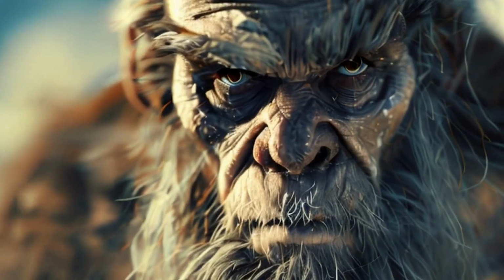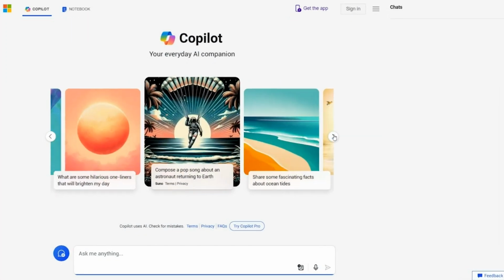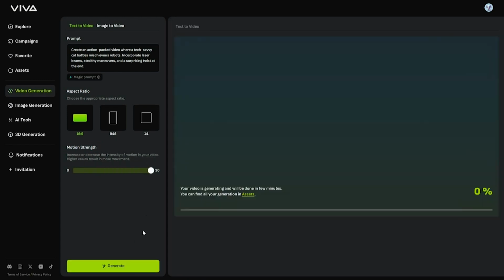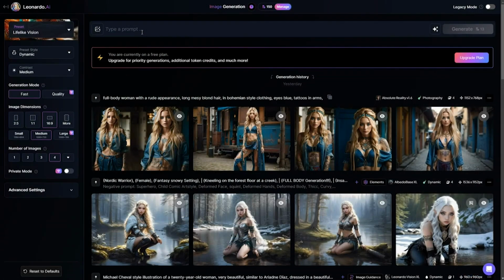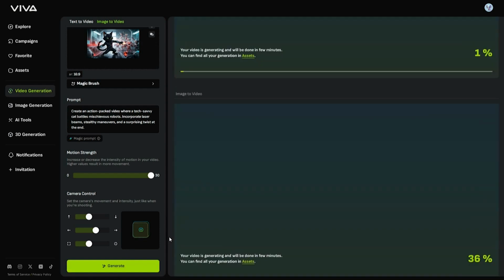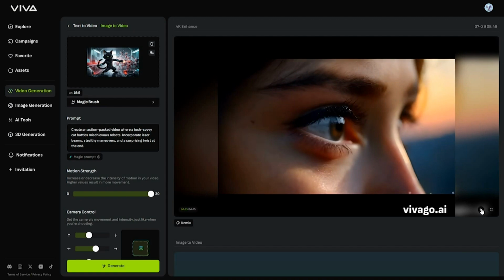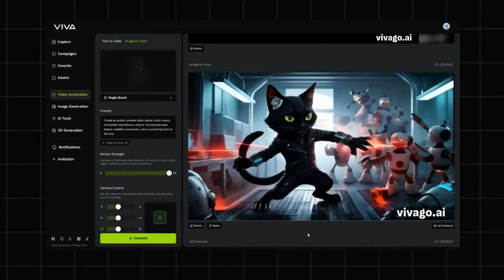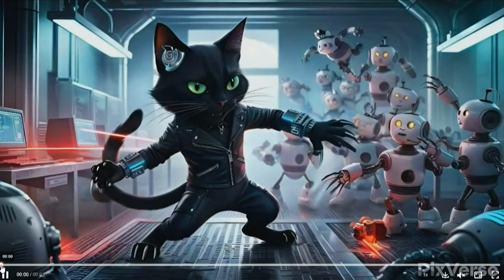Create Cinematic AI Videos For FREE This AI Video Generator Is Next Level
Discover the future of video creation with this next-level AI video generator! In this video, we’ll explore how you can create stunning cinematic videos for FREE, no experience required. We’ll guide you through the step-by-step process of using this powerful AI tool to transform your ideas into visually captivating videos. From breathtaking visuals to immersive soundscapes, this AI generator brings your creative vision to life effortlessly. Whether you're a content creator, filmmaker, or just looking to impress your friends, this is the perfect tool for you! Join us as we unlock the potential of AI video creation!

Text-to-Video: Entering text to generate videos, with settings like aspect ratio (16:9, 9:16, 1:1) and motion strength.
Image-to-Video: Using an image combined with a prompt to create videos with camera and motion controls.
4K Enhancement: Improving video quality to 4K for short videos (max. 5 seconds).

Generating prompts and ideas for videos and images.

Image Generation: Creating images based on prompts, with options like dimensions, resolution, and models like Leonardo Phoenix.
Image-to-Video: Integrating Leonardo AI images with Viva AI or other tools for video creation.

These tools are mentioned as alternatives to VIVA AI.

KLING AI and PixVerse: For advanced image-to-video features with cinematic movements and action scenes.

Detailed steps for using these tools are provided, including an evaluation of their results and their suitability for specific projects.